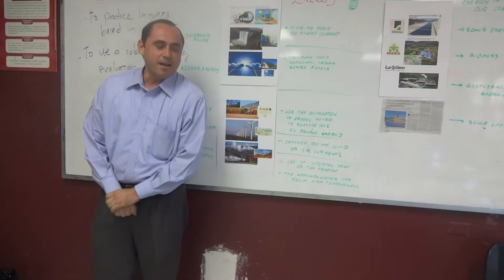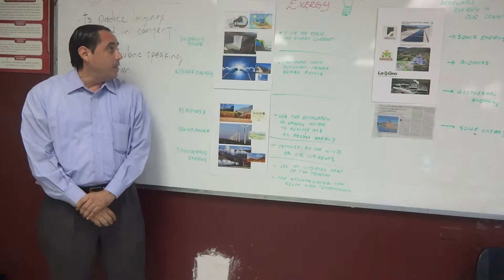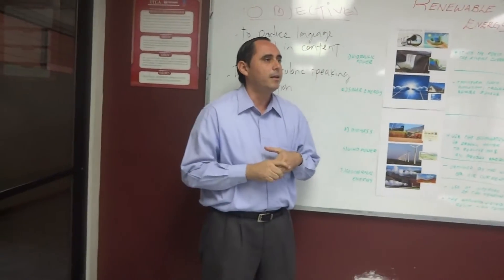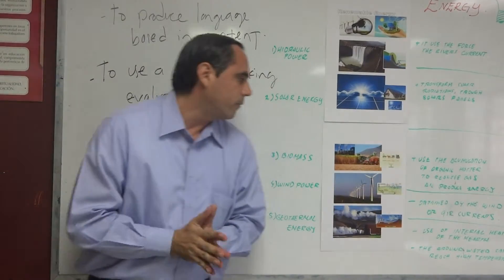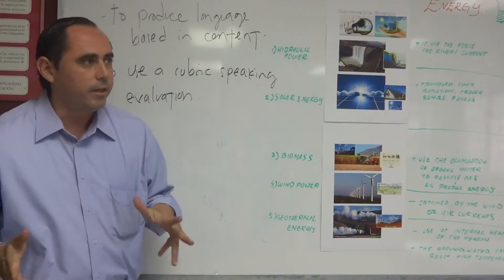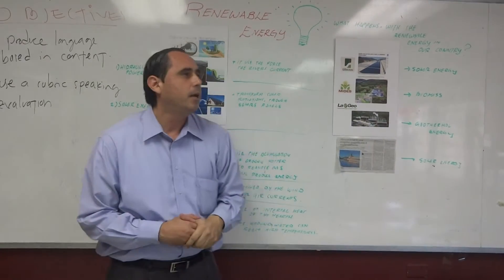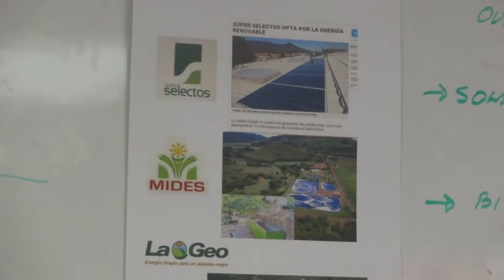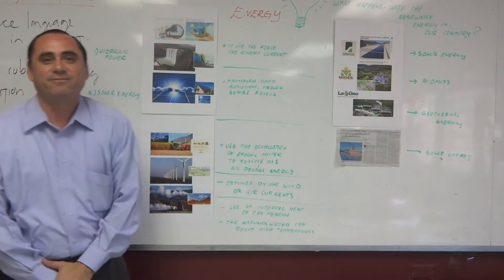Alternative Energy - English Class Exposition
Otto belongs to Intermediate English Class Group at ITCA Santa Tecla , He is producing Language based in Content , Teacher Moises Gonzalez assigned topic , but student investigated , wrote a draft , printed and created collage .
Congratulations .
For learning purposes only .
If you want to learn more about ; Content Based Instruction (CBI) ;  Content Language and Integrated Learning ( CLIL) ; Task Based Instruction (TBI) ; Shelter Instruction Observation Protocol (SIOP) among others , please go to the blog .
Content Topics were taken from article suggestion ¨Communicative Language Teaching Today ¨ by Jack.C Richards ´ , ¨ At one European university, for example, the first-year English course consists of a sequence of modules spread over the academic year. The topics covered are: 1. Drugs 8. Microchip technology 2. Religious Persuasion 9. Ecology 3. Advertising 10. Alternative energy 4. AIDS 11. Nuclear energy 5. Immigration 12. Dracula in novels and films 6. Native Americans 13. Professional ethics 7. Modern Architecture ¨ , Article was published by Cambridge University Press 32 Avenue of the Americas, New York, NY 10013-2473, USA .